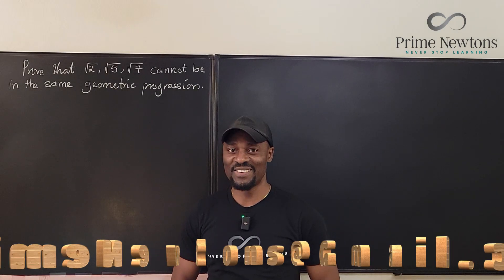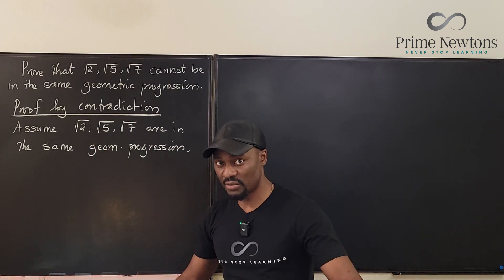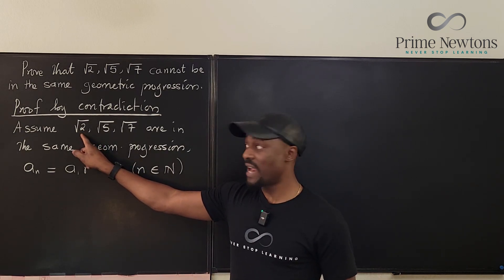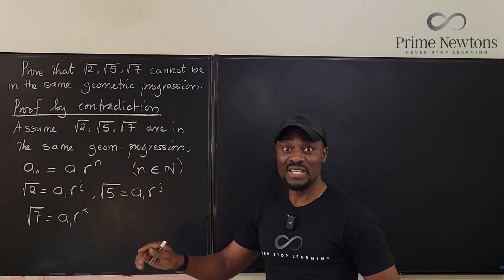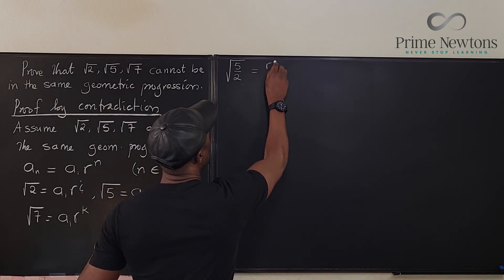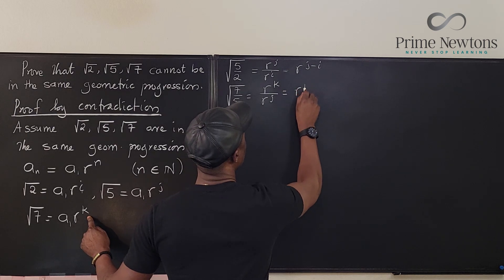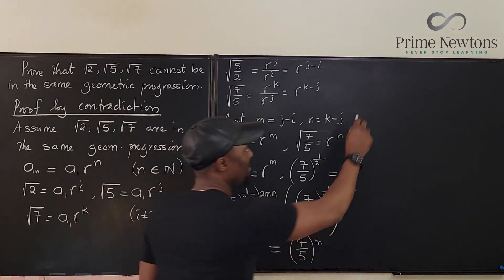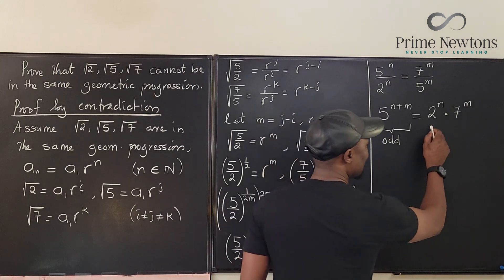sqrt2, sqrt5 and sqrt7 cannot be terms of the same geometric progression.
This is an interesting number theory problem using the parity and the properties of geometric progressions.
Source: Problem 205, K¨oz´episkolai Matematikai ´es Fizikai Lapok Vol. III, No. 3 (1926), p. 92,
(in Hungarian).